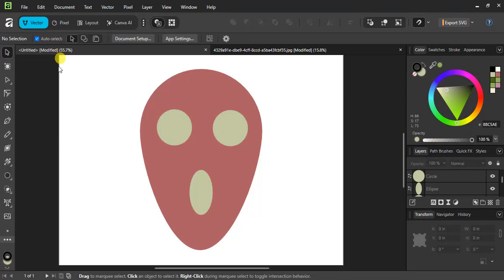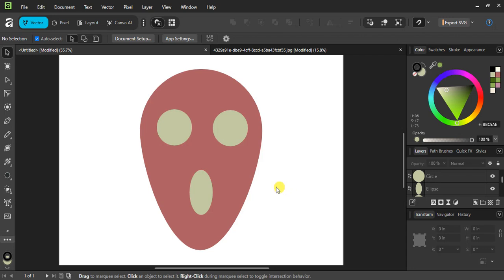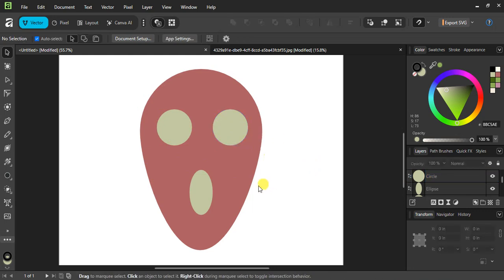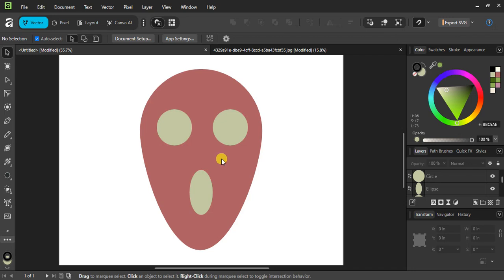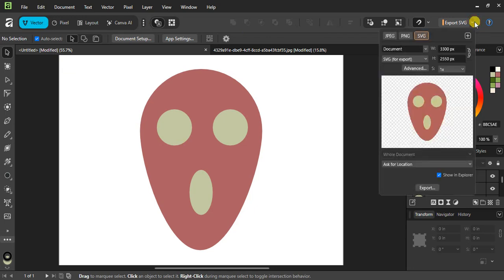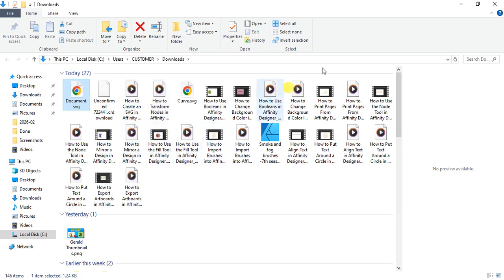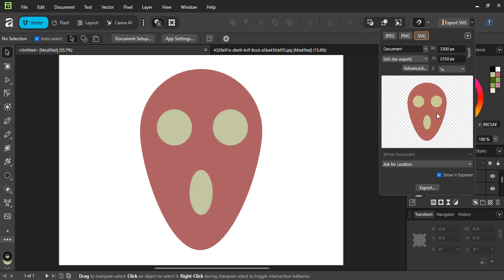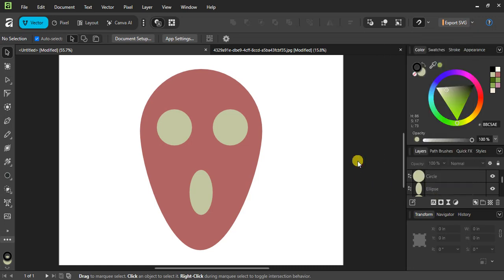How To Create An SVG In Affinity Designer (2026) (Best Method)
How To Create An SVG In Affinity Designer (2026) (Best Method) In this video, you’ll learn how to create an SVG in Affinity Designer using the best and easiest method in 2026. This beginner-friendly Affinity Designer SVG tutorial shows how to create vector designs and export SVG files step by step.
I’ll guide you through using drawing tools, setting up vector artwork, and exporting clean SVG files for logos, icons, and web use. This Affinity Designer beginner tutorial is perfect if you’re new to vector design or want to create SVG files the right way.
If you want to create SVGs in Affinity Designer with proper settings and clean results, this video will help you get started easily.